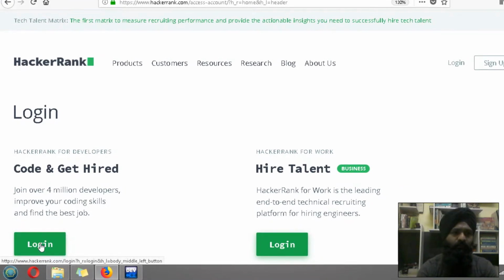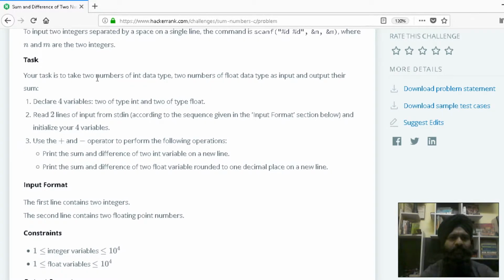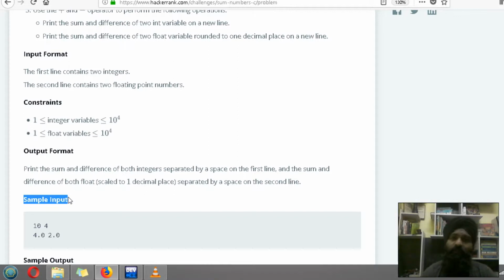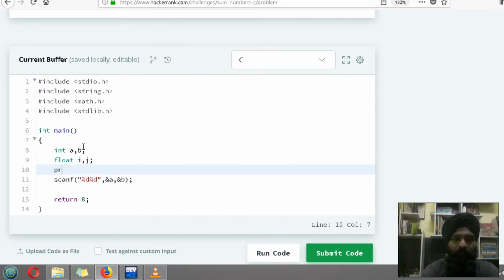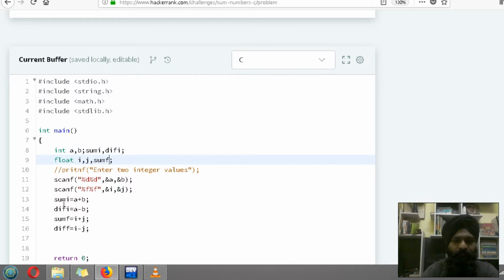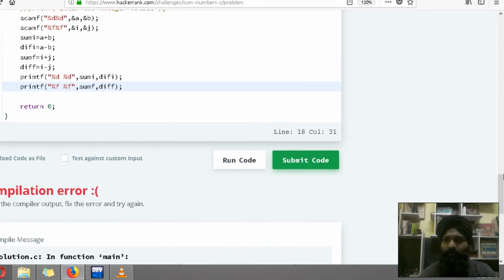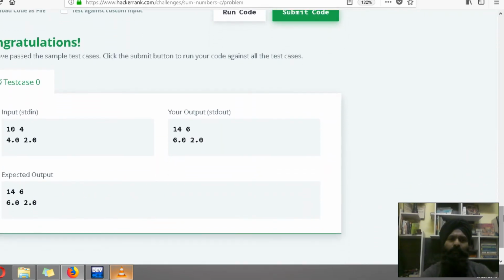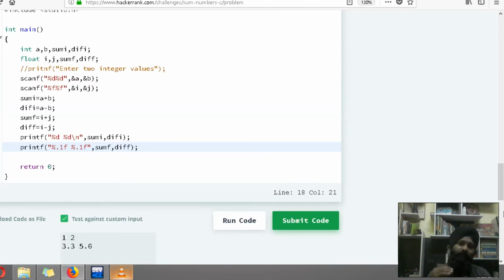hackerrank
This video will guide you to how to take coding test on online platforms.
I am using hackerrank.com as an example.